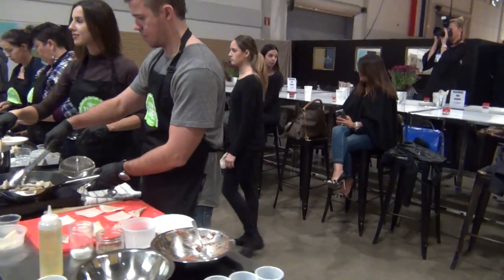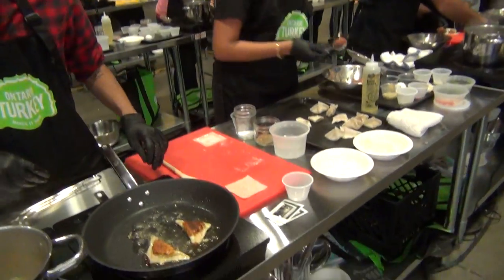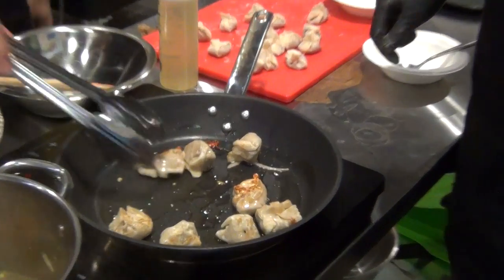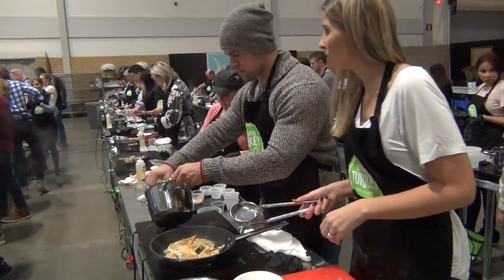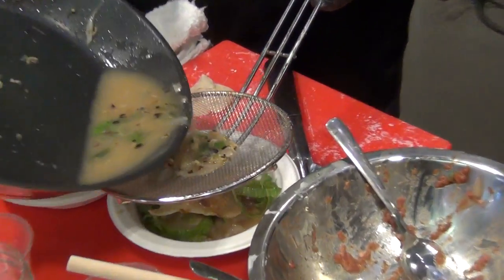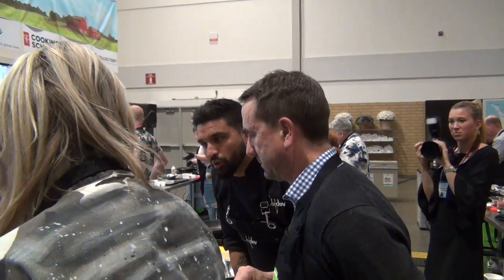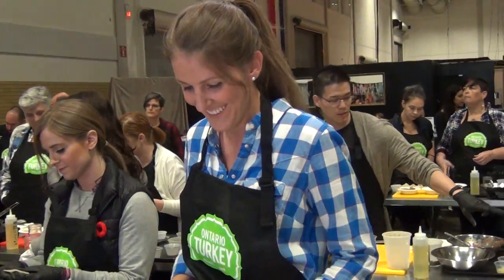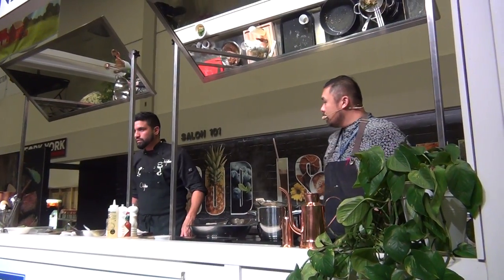Chef Devan Rajkumar - making his sichuan inspired turkey dumplings Royal Fair, # 4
Chef Devan Rajkumar teaching how to make his turkey Asian flavored dumplings
at Burnbrae™ Farms Culinary Academy
where you get a hands on learning experience in 45 minuets with  some of Toronto's top chefs.

for more info on Chef Devan;
Chef Devan Rajkumar’s dedication and professionalism for his craft as a culinary and food expert is evidenced by his relentless passion and ambition to become one of the best in the food service industry. He is fiercely committed to FOOD at the highest level with compelling authenticity. His love for food and quest to showcase his talent is observable with his natural exuberance and knowledge when he is engaged in preparing a menu demonstrating for the public, competing in live culinary challenges, working the line at various restaurants, catering high end events, food styling or performing on TV. A review of the numerous events he has participated in reveals his symbiotic connectivity and love for ALL things food related. Devan continues to expand his knowledge of food by travelling extensively to broaden his palate.

About the Curator of Burnbrae Farms Culinary Academy, Chef Trevor Lui -  the Fat Rabbit;
Trevor comes from a long line of restaurateurs & has spent the last 20 years producing thousands of event experiences as an executive for major entertainment venues, top-tier hotels & casinos, having produced events for the likes of heads of states and Hollywood starlets. He brings diversity & success as a builder of innovative implementation, brand marketing, operations and ground-zero build outs including talent acquisition, hundreds at a time. Involved in several entrepreneurial ventures, he is also co-creator behind pop-culture food brand La Brea Food and co-owner of Toronto’s acclaimed and coolest Asian street concepts Kanpai Snack Bar and Yatai Street Food. In addition, Trevor is a frequent consultant, speaker & editorial contributor to industry publications and business forums. He has also provided promotional ambassadorship to consumer brands including Mill Street, Samuel Adams, Yorkshire Valley Farm, Tilda Basmati And Neal Brothers and McEwan Foods to name a few.